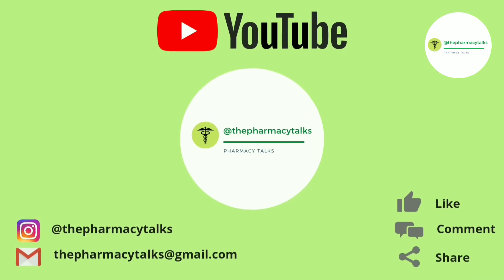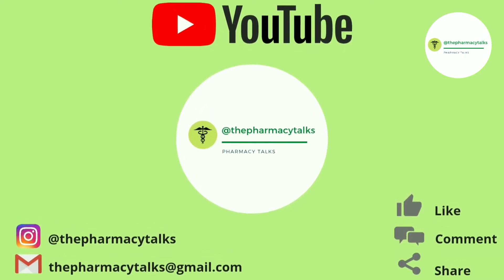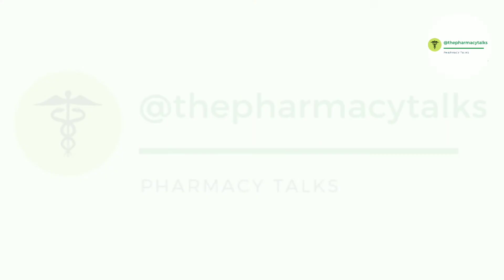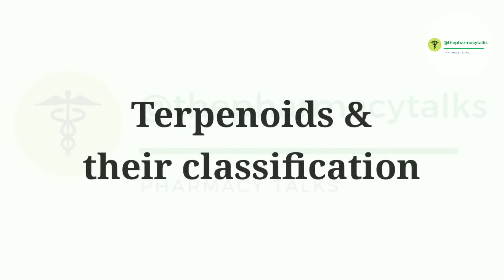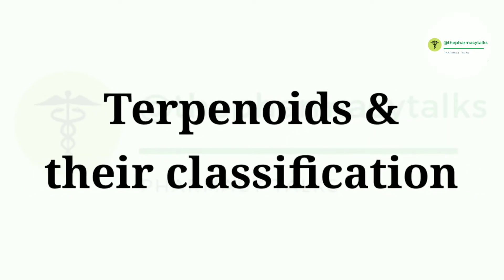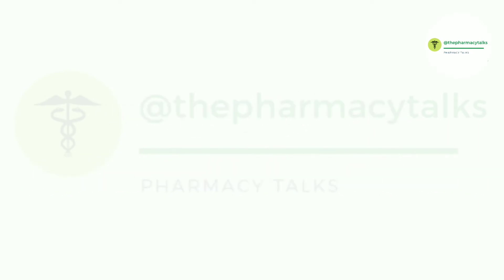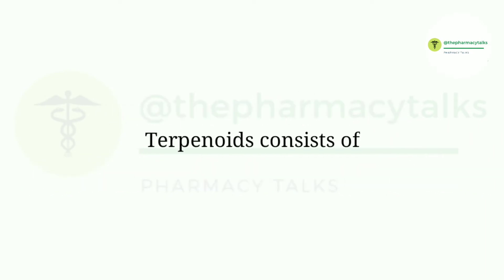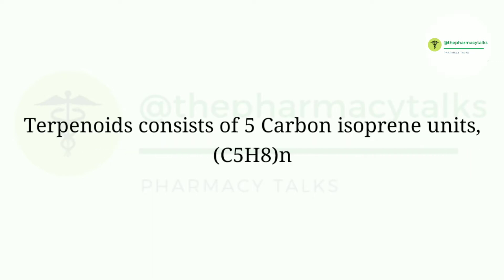Terpenoids and their classification | Pharmacognosy | B pharmacy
Terpenes are simple hydrocarbons, while terpenoids are modified class of terpenes with different functional groups and oxidized methyl group moved or removed at various positions. Terpenoids are divided into monoterpenes, sesquiterpenes, diterpenes, sesterpenes, and triterpenes depending on its carbon units